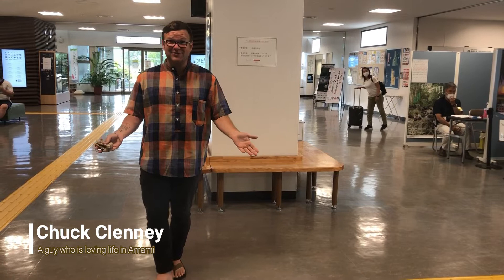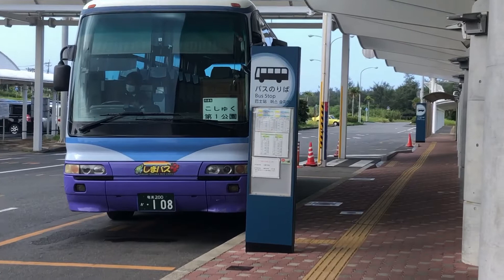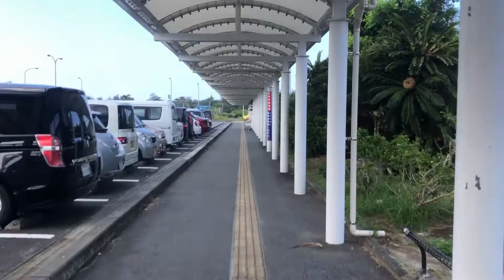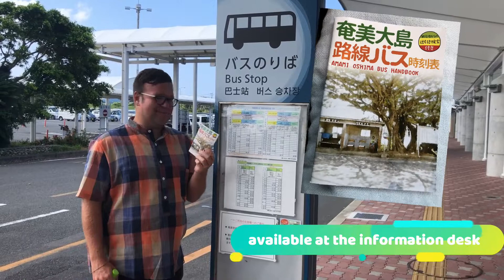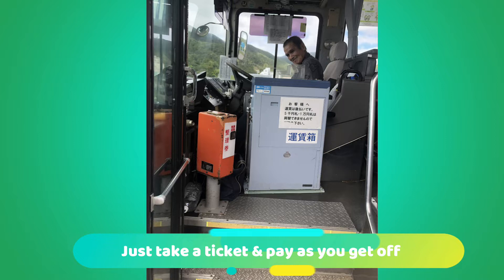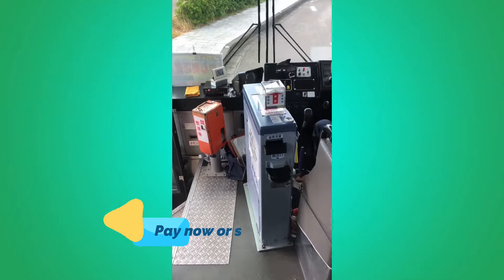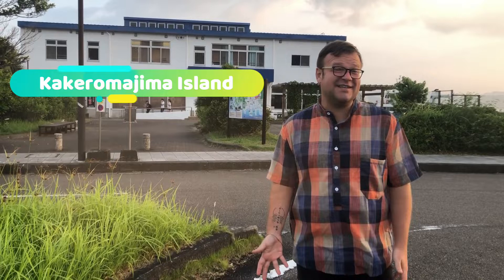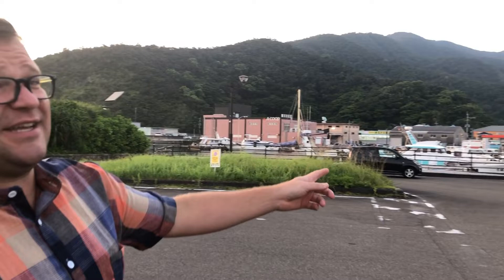How to Get to Koniya from Amami Airport by bus or car by Chuck C.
Koniya resident Chuck C. shows you how to get to Koniya from Amami Airport.
Find your way to the bus or meeting your rental car company after getting off your flight.
Perfect video if you are visiting the south part of Amami Oshima for the first time!

This movie is a part of the first project by Access SETOUCHI in the fall 2020.

About Access SETOUCHI:
A community group aiming to collect and send out useful local information for foreign tourists, in English, about Setouchi Town and Amami Oshima.

How to get to Koniya by bus